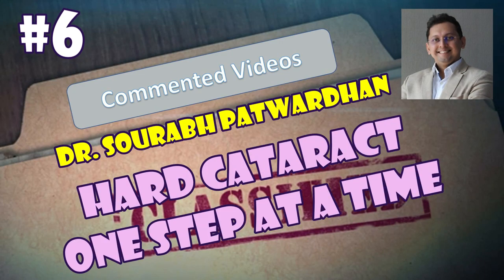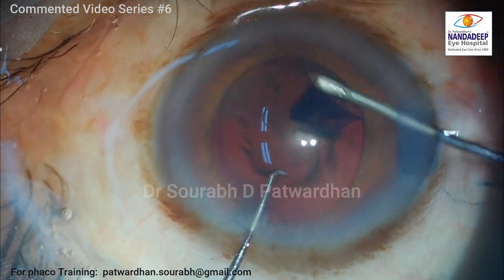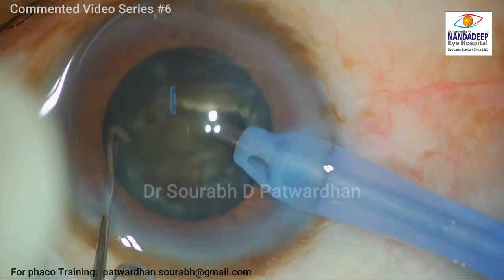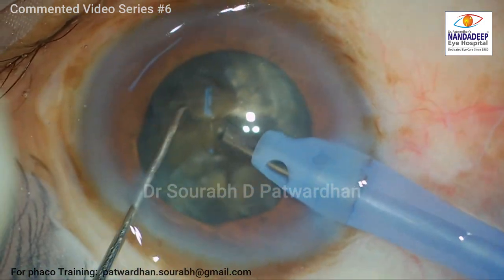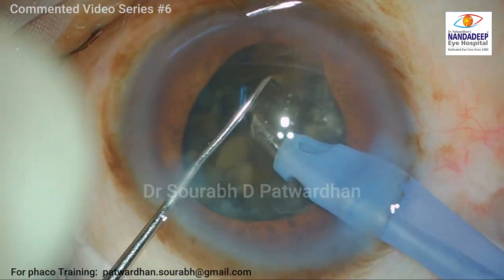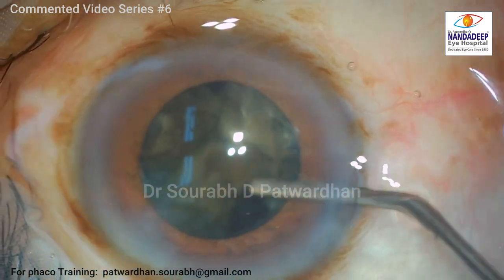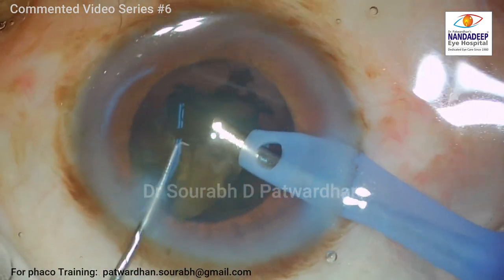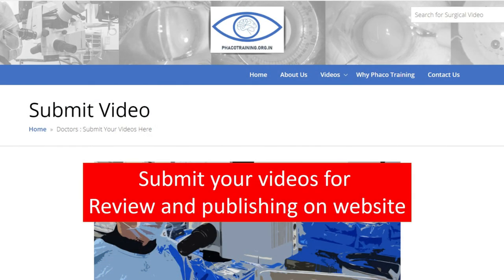Commented video 6: Hard cataract- one step at a time : Dr Sourabh Patwardhan